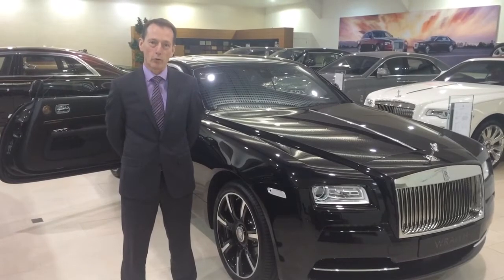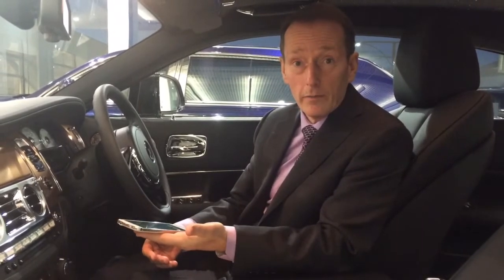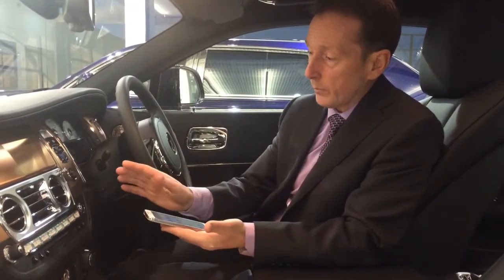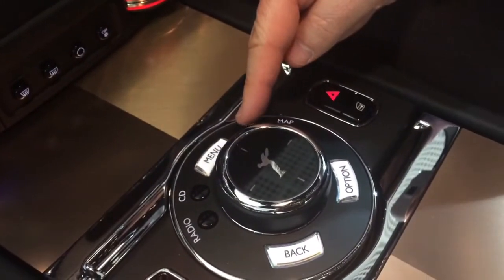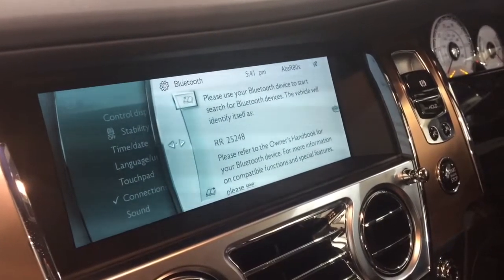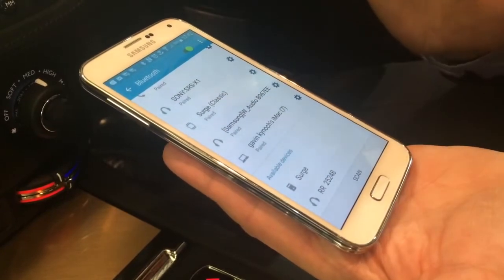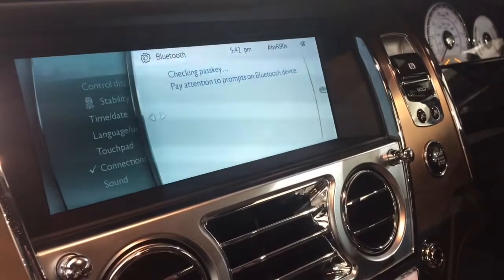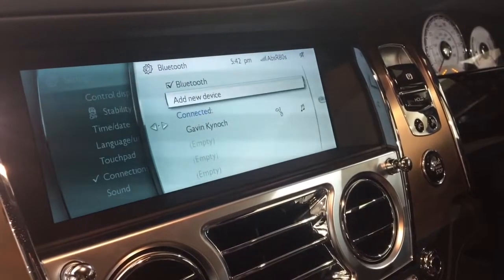Rolls-Royce - How To Connect Your Bluetooth